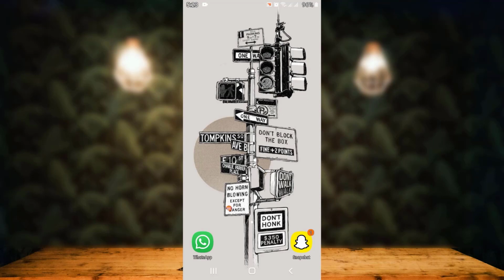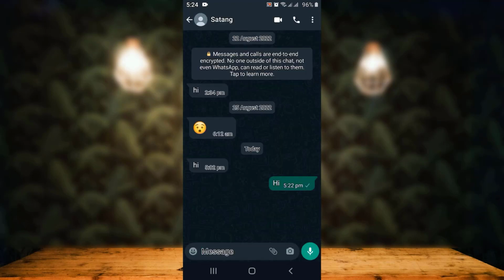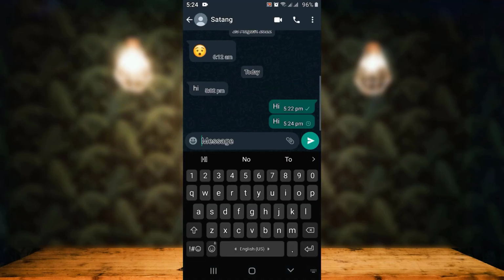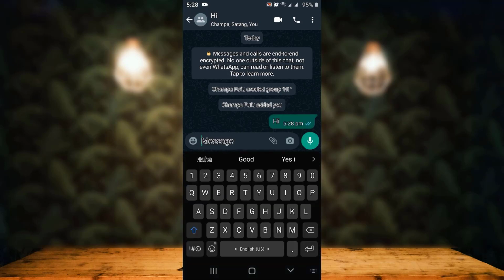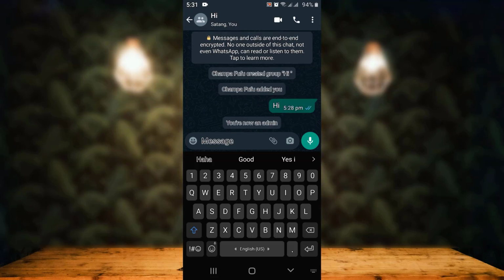How to Unblock Yourself on WhatsApp Without Deleting Account | 2022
In this tutorial, I will guide you on how to unblock yourself on WhatsApp without deleting your account.

Follow these simple steps:
1) Open WhatsApp.
2) Ask any of your friends, or family to create a group with the person who's actually blocked you.
3) As soon as the group is created then ask the admin to exit from the group.
4) Now you'll be able to contact the person that has blocked you.
That is how you can unblock yourself on Whatapp without deleting your account.
That's it.